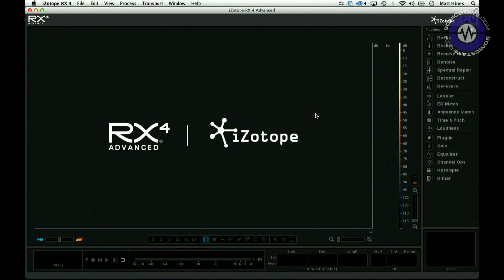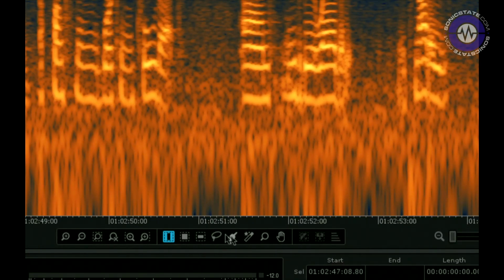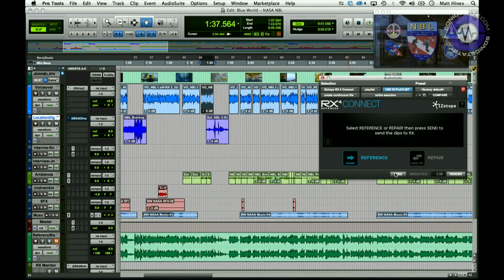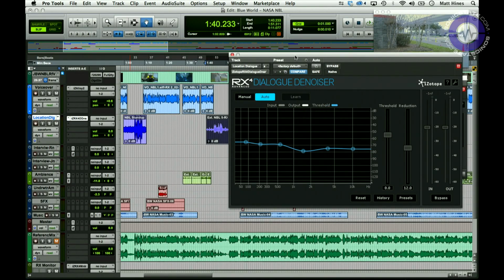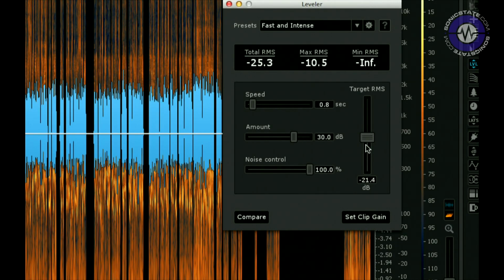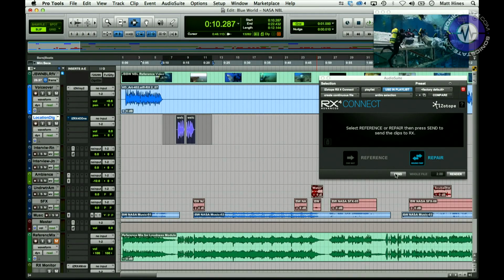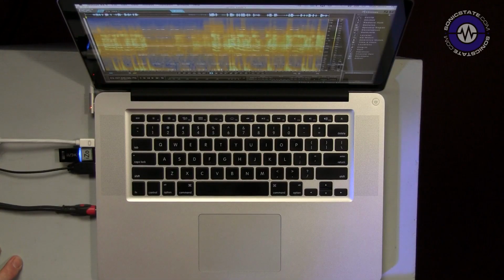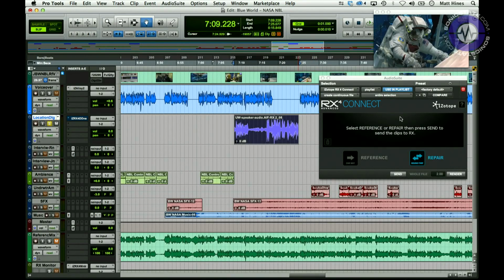iZotope RX4 - Sonic LAB presentation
Matt Hines from iZotope visited the studio to show us the latest features in RX4 - iZotope's award winning audio restoration suite